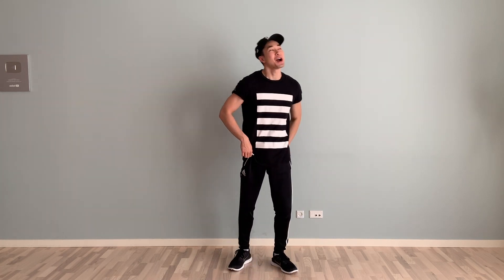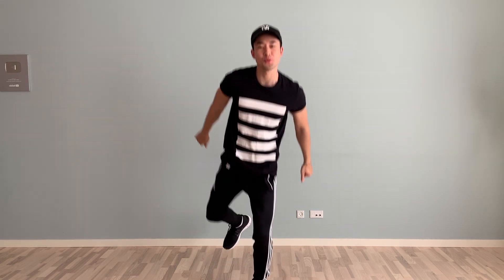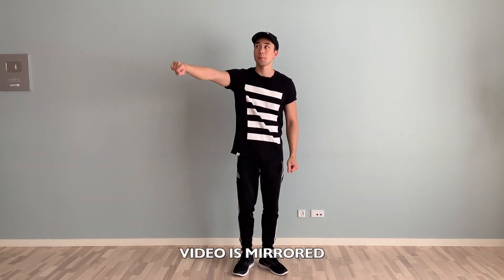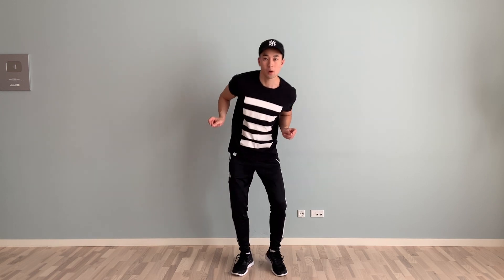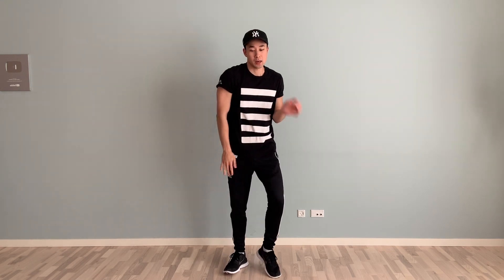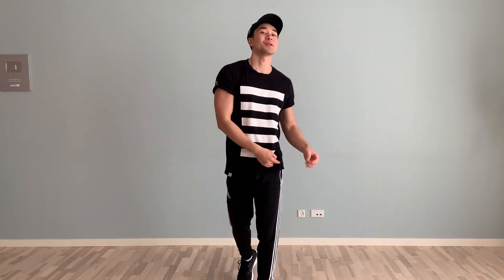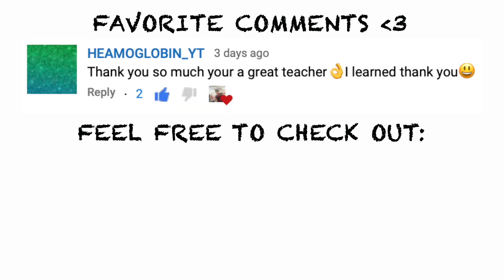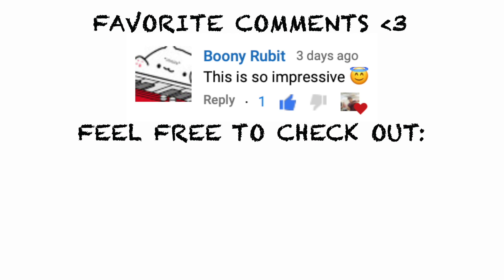All I Want For Christmas Is You Dance (Soulja Boy) | Tik Tok Step By Step Tutorial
This soulja boy tik tok dance is perfect for christmas! 😉

Thanks for requesting it, guys!

Please let me know if you have any requests for future dance tutorials or if there's anything I could improve for future dance tutorials.

I hope you enjoy the video! Let's dance dance dance!

- Bao Tran

Title: All I Want For Christmas Is You Dance (Soulja Boy) | Tik Tok Step By Step Tutorial